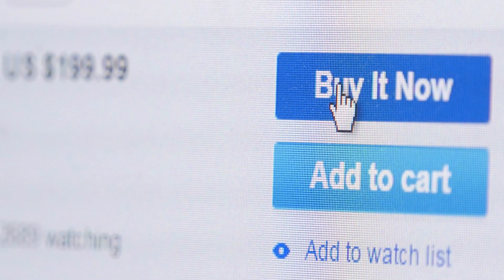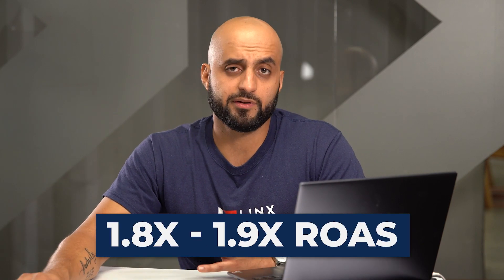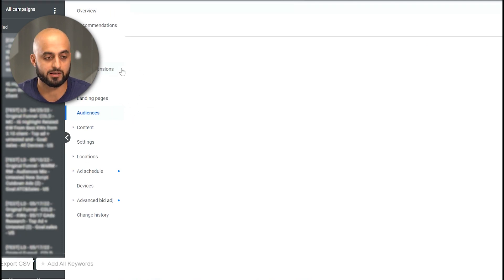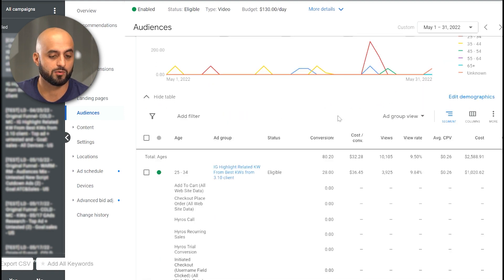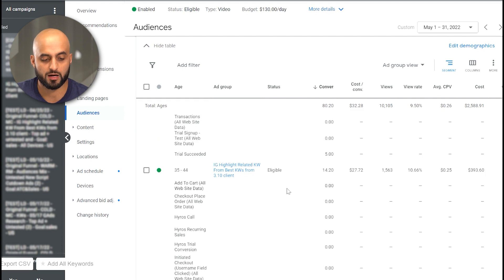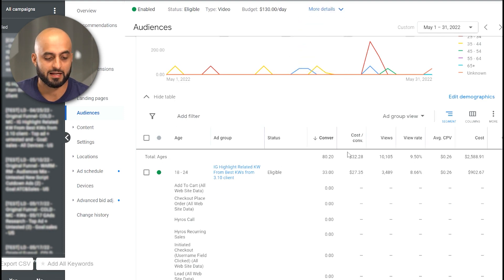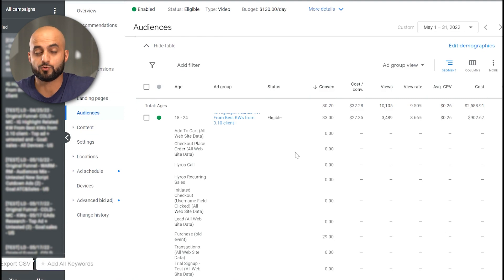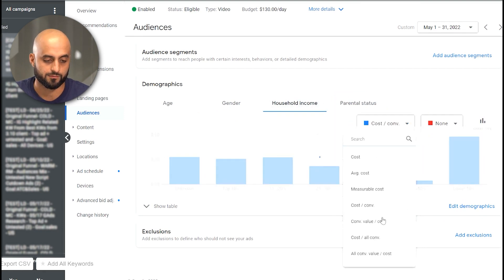I FOUND A Better Way To Target The High-Converting Audiences with YouTube Ads